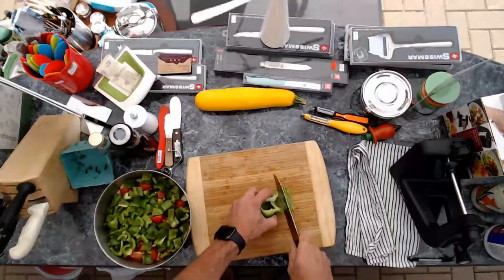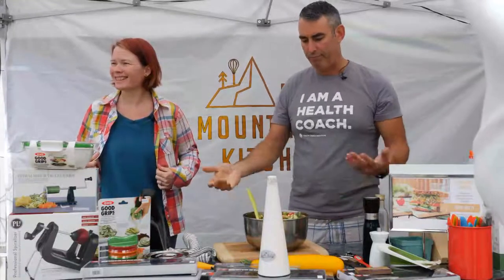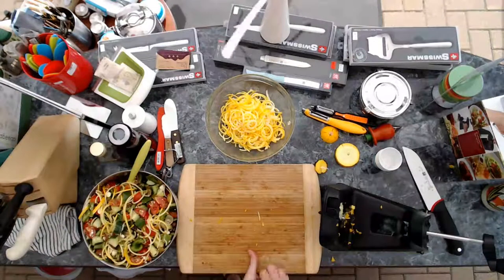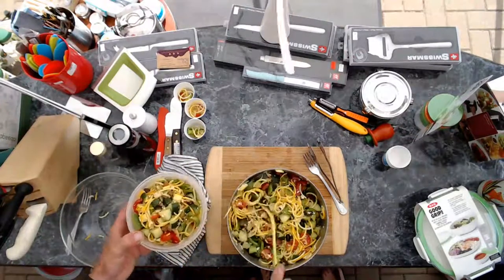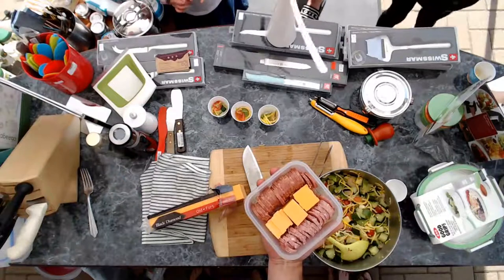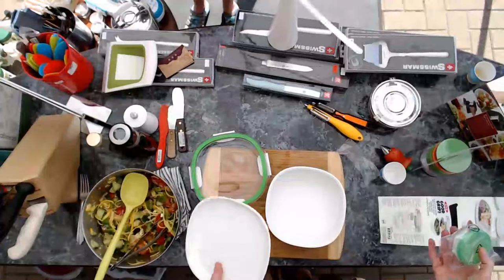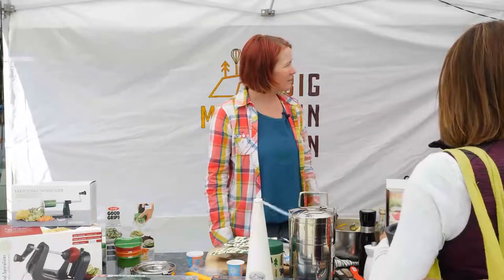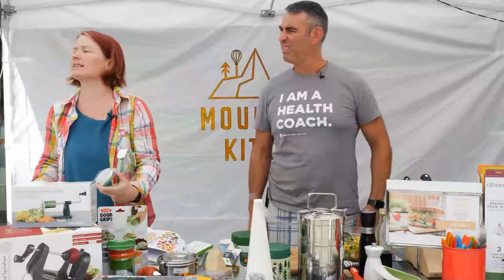Zero Waste Lunches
pack in and pack out: we're showing off our back to school offerings and going into ways to plan your meals to be in control of your